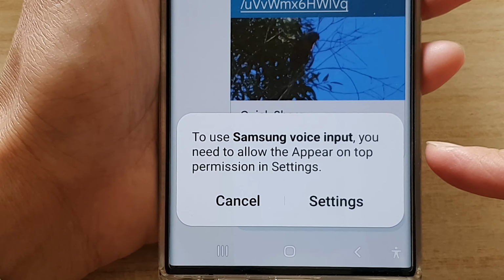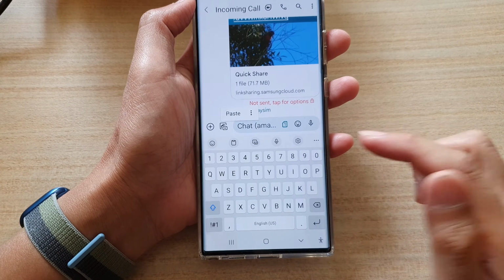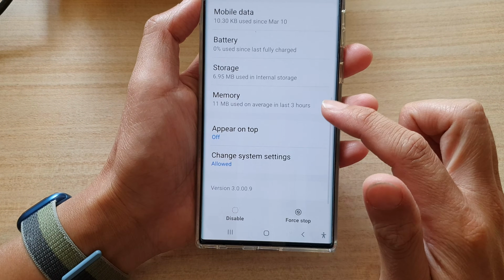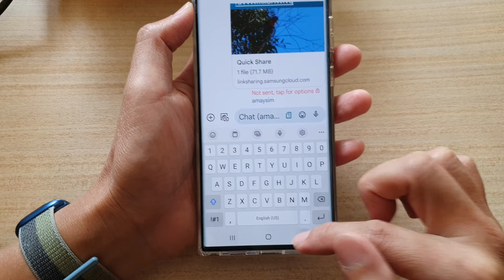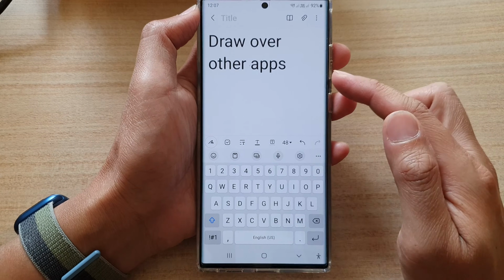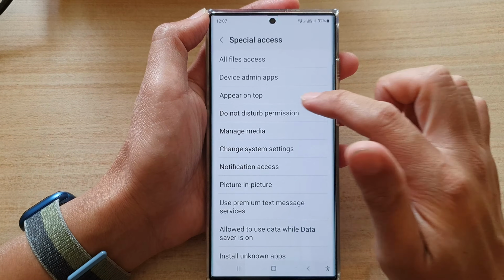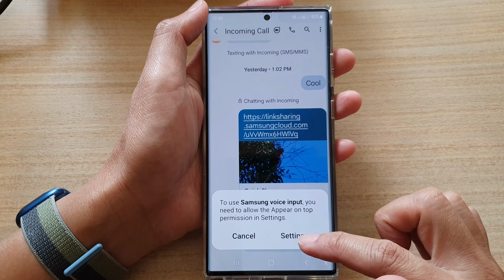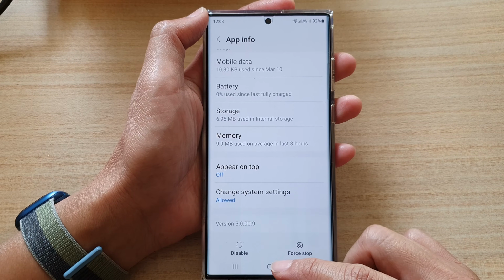Galaxy S22/S22+/Ultra: How to Fix Samsung Voice Input Issue With Appear On Top/Draw Over Other Apps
Learn how you can fix Samsung Voice Issue iwth Appear On Top/Draw Over Other Apps on the Galaxy S22/S22+/Ultra.